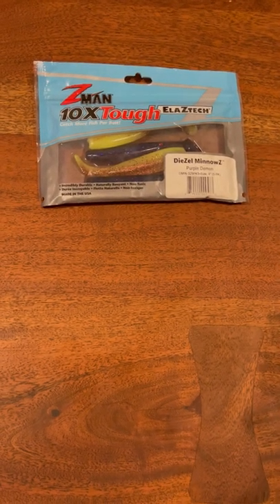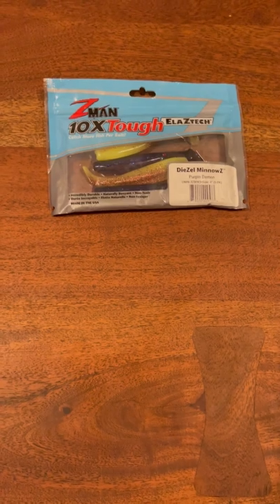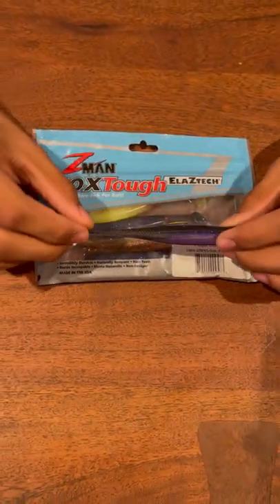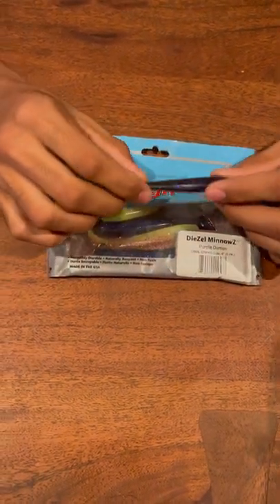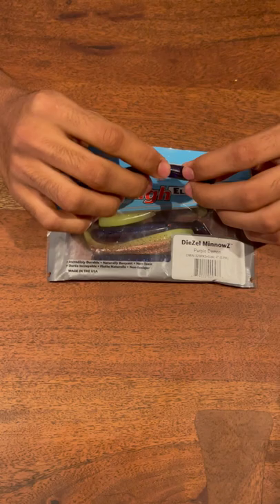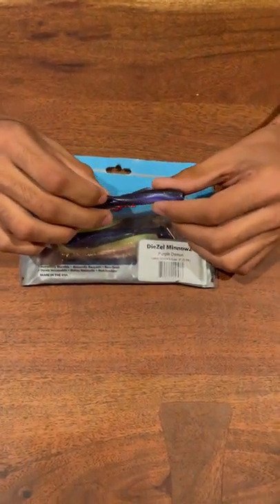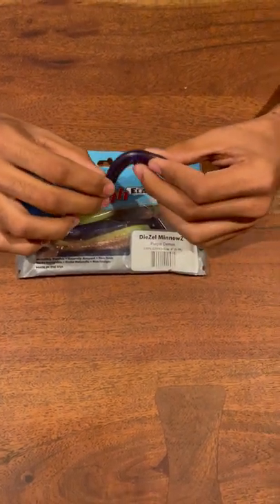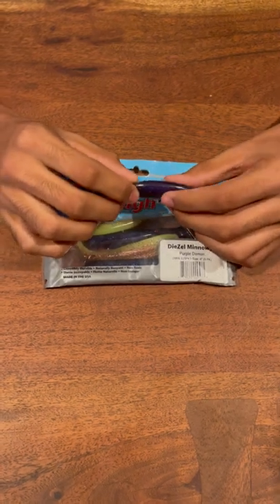ZMan DieZel MinnowZ Review|| AMC Fishing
In this review I was very honest and definitely recommend!